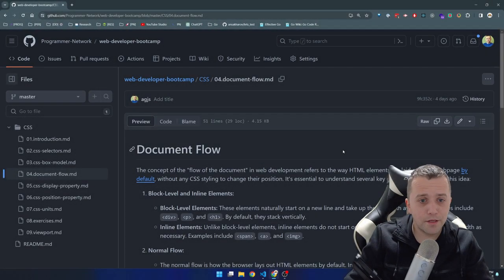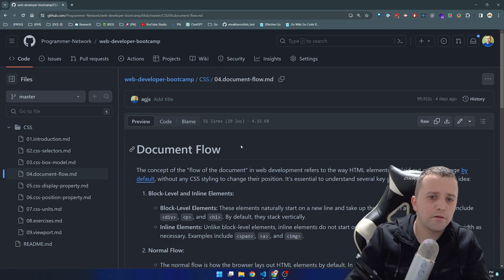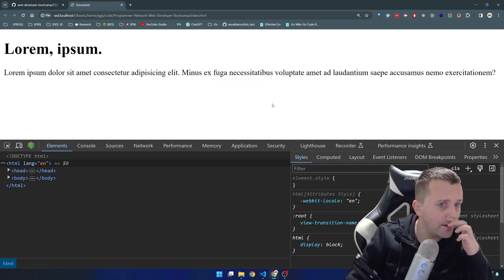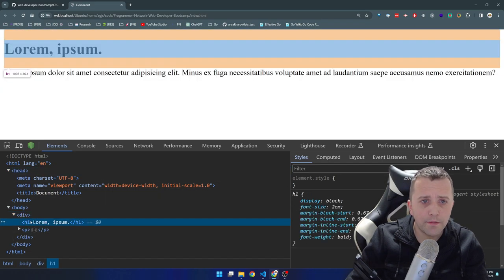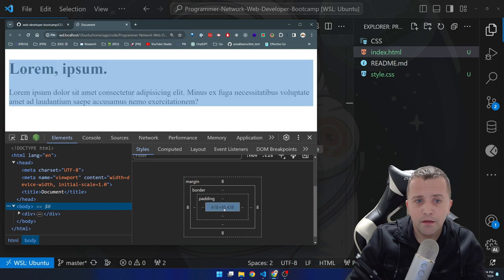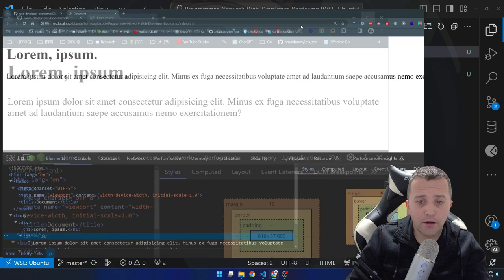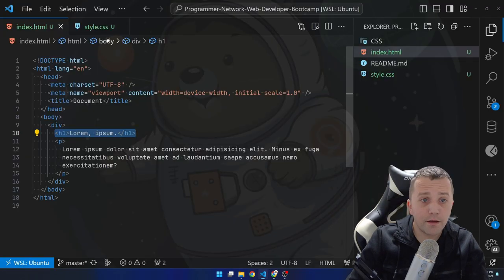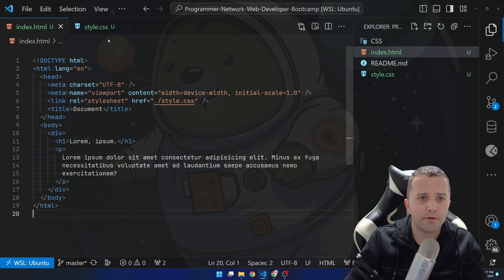Web Developer Bootcamp - Document Flow and Web Developer Tools